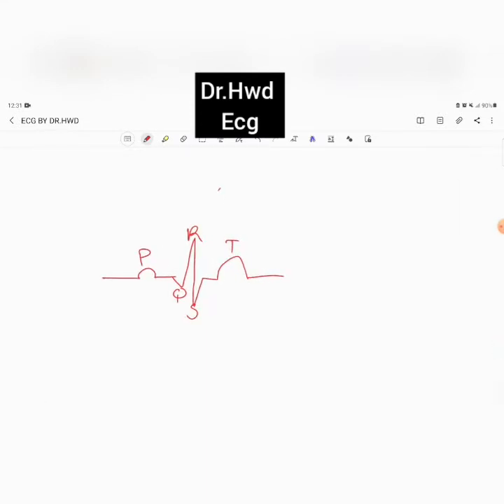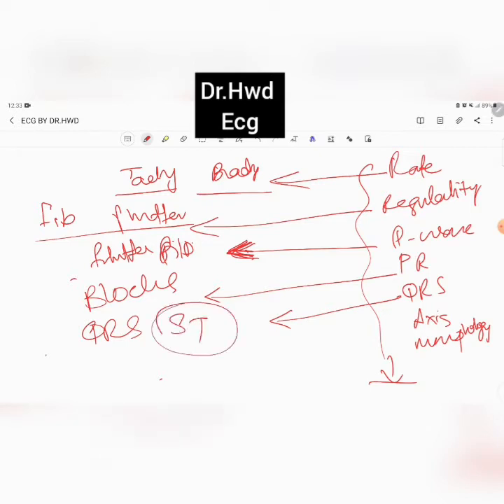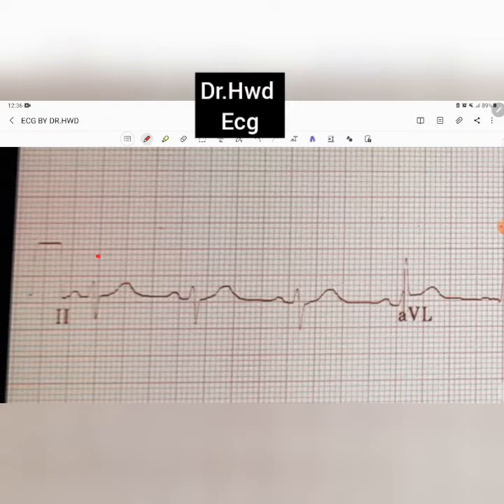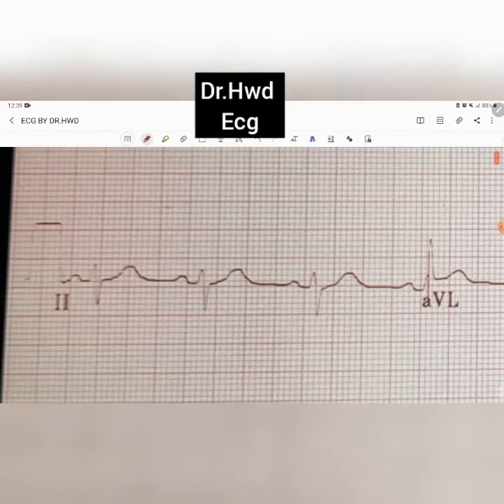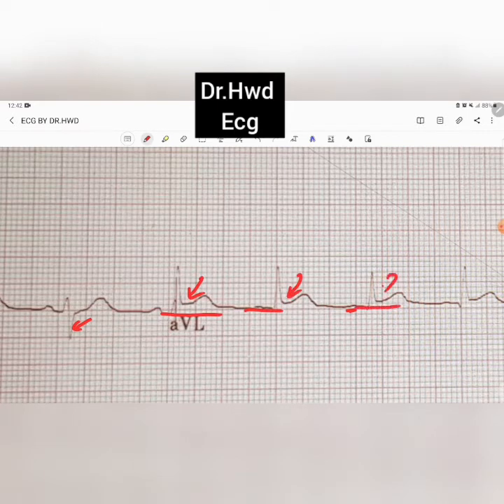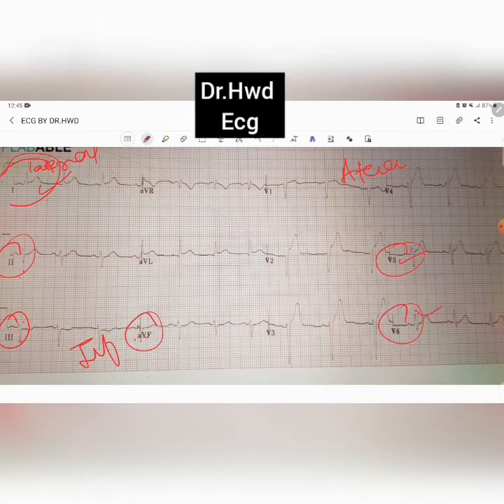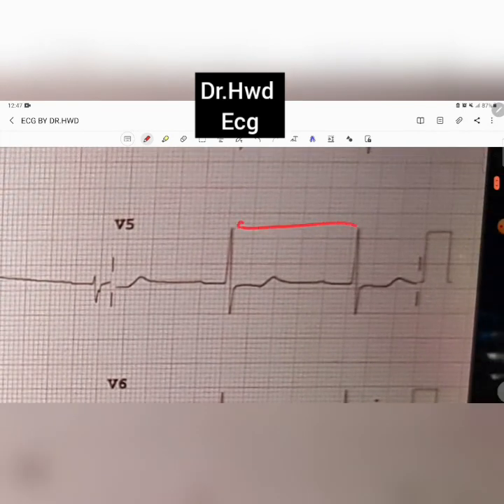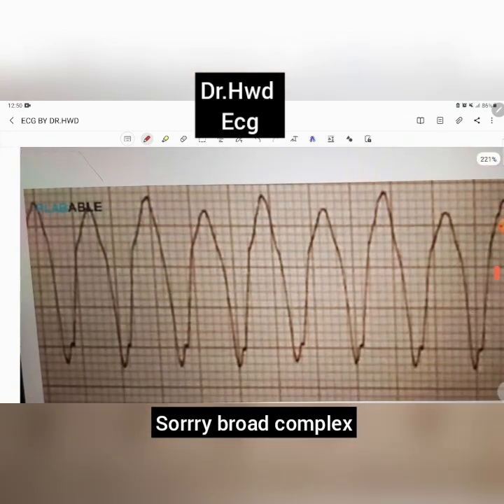THE ECG WAY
ECG BASIC FOR PLAB.

THE NEEEEEEED TO BITS.